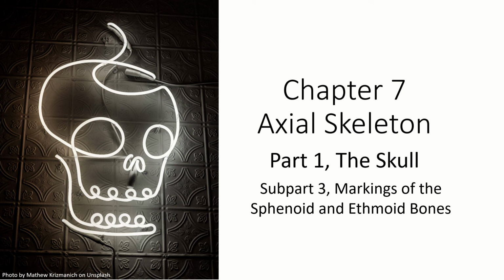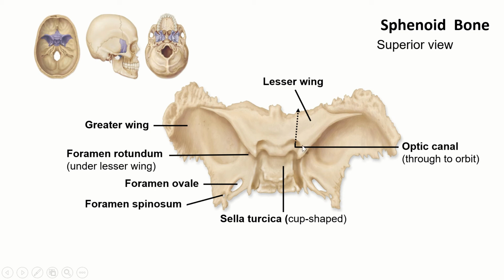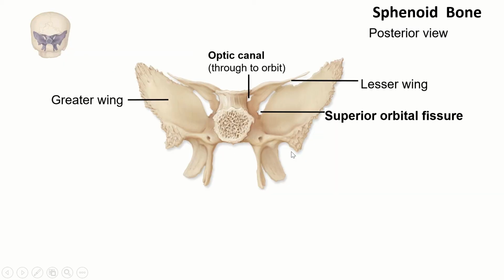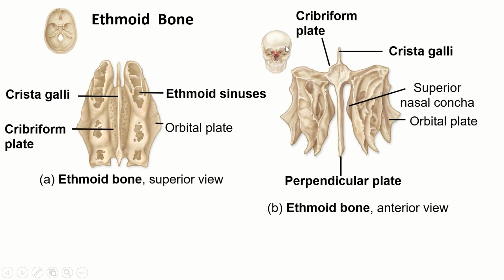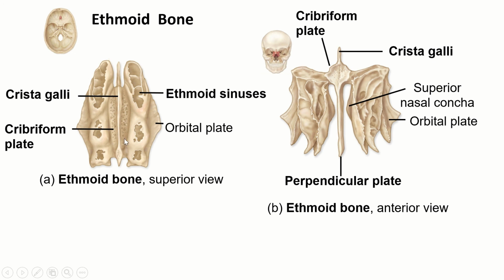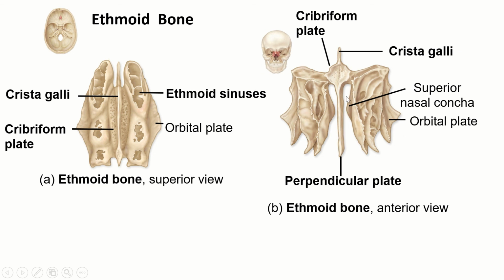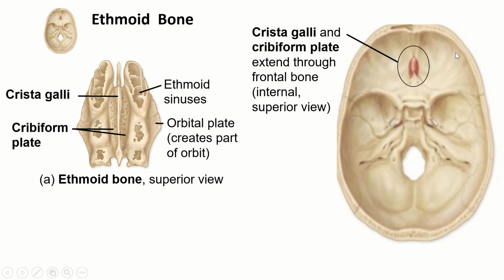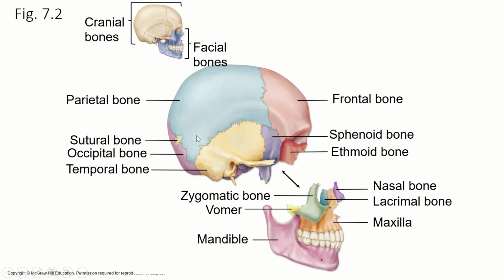Ch7 Axial Skeleton, Pt1-3 Sphenoid and Ethmoid Bones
Prof. Gould describes the markings of the sphenoid and ethmoid bones.